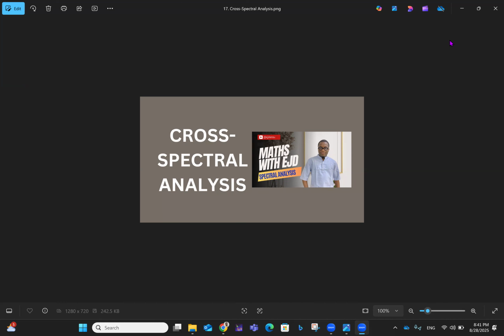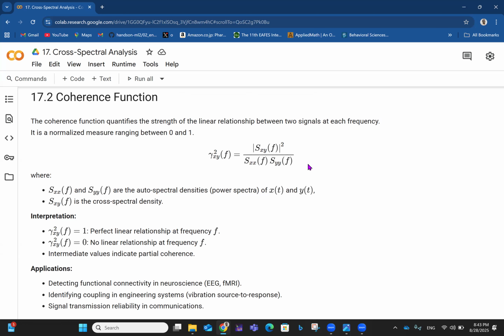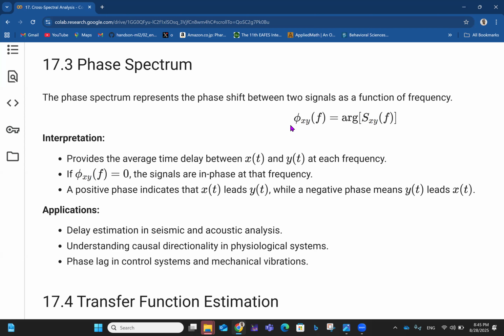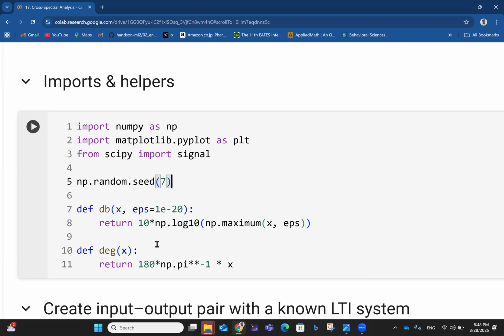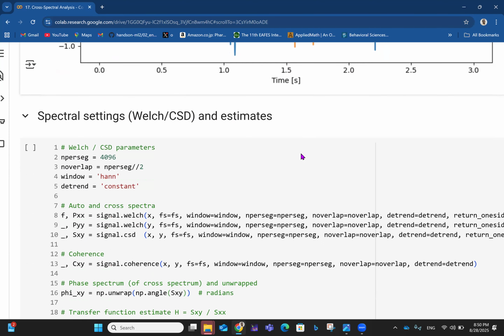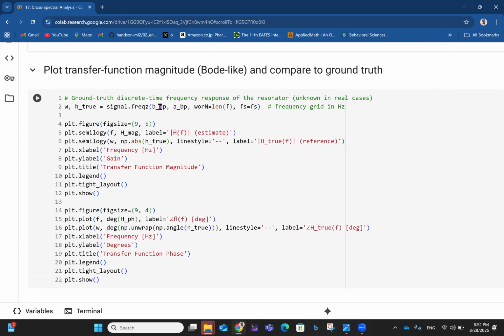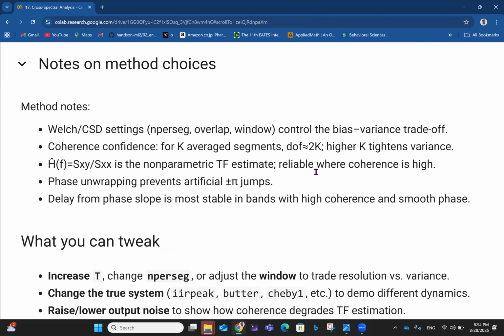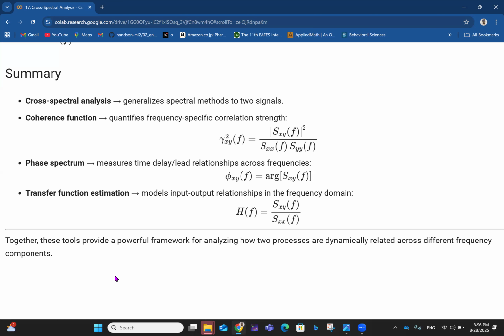17. Cross-Spectral Analysis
In this video we explore cross-spectral analysis and its powerful applications in understanding relationships between signals.

You’ll learn how the coherence function measures frequency-specific correlation, how the phase spectrum reveals lead-lag dynamics, and how transfer function estimation helps identify system behaviour across frequencies.

Using clear explanations and practical Python demonstrations, this tutorial provides an essential guide for engineers, data scientists, and researchers interested in signal processing, neuroscience, vibration analysis, and system identification.

Whether you are preparing for academic research or real-world projects, this video will give you both the intuition and the tools to apply cross-spectral methods effectively.